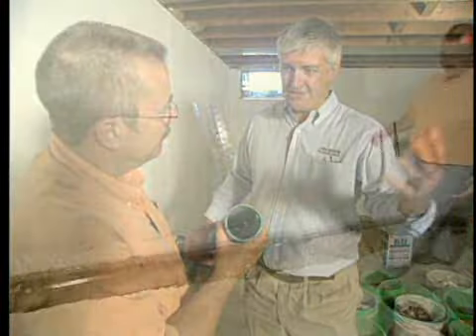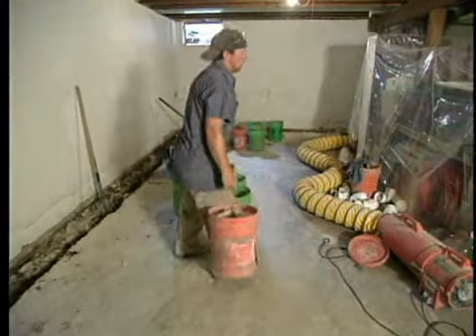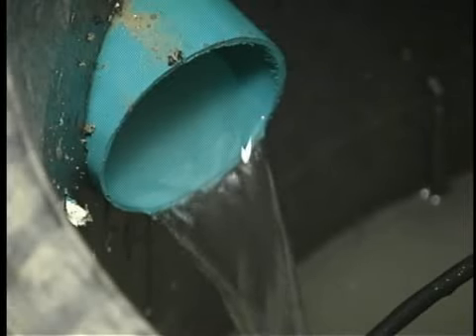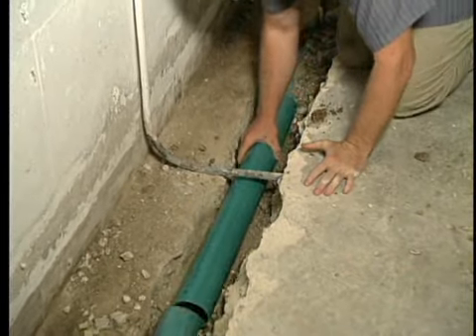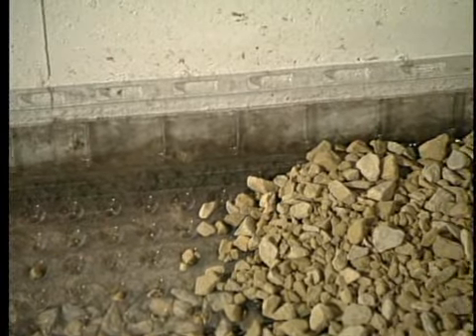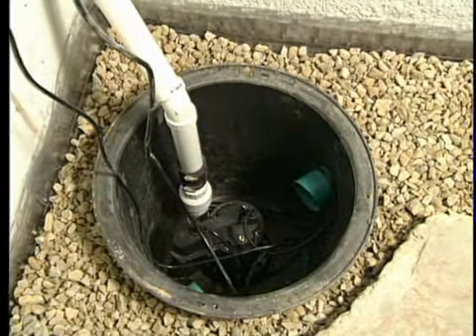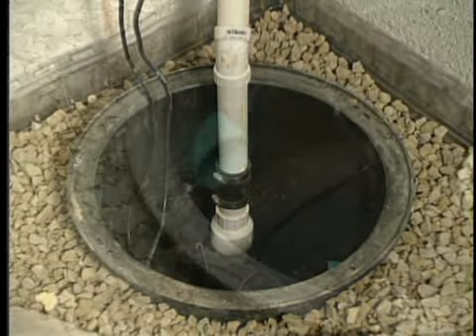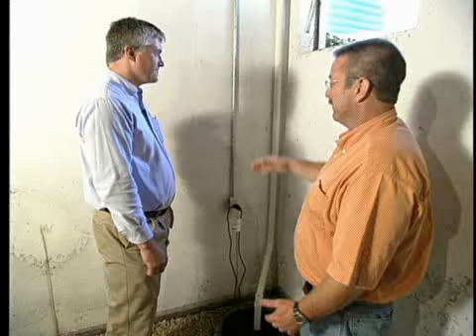How to solve a basement water problem - Part 3 Installation & Operation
Here the professionals from Tri State Basement Repair explain their process for solving a basement water problem using interior drain tile.  In this segment we see the components being installed, look at some optional system add-ons and learn the operation of a professionally installed draintile system.  This is part 3 of 3 from the Today's Home Remodeler television series.